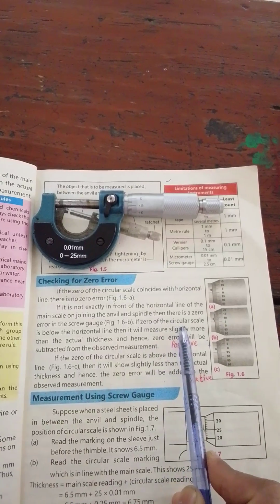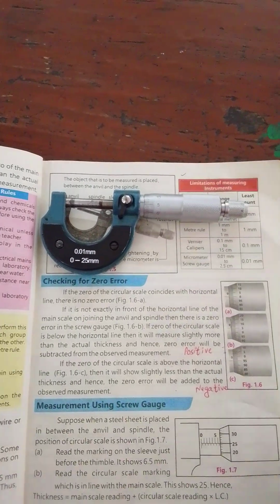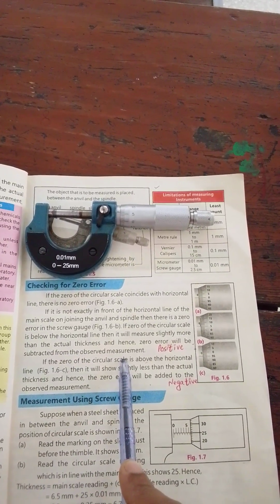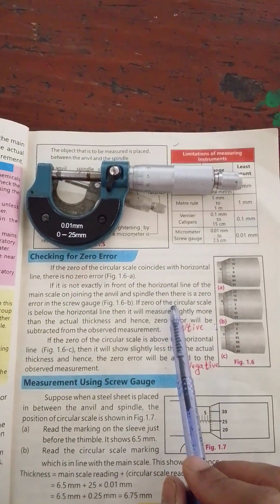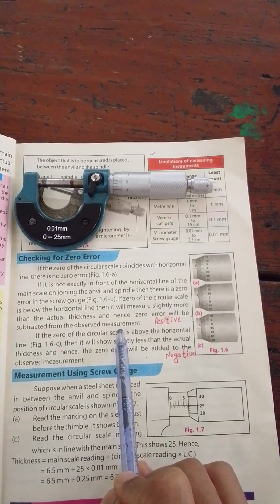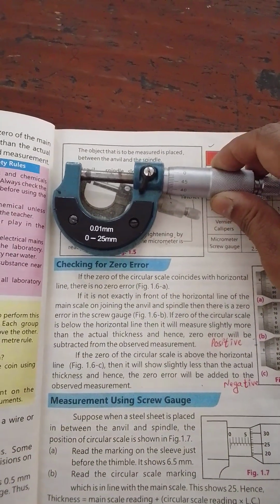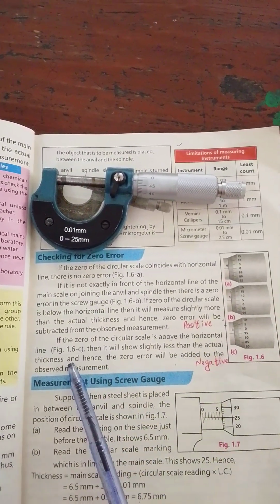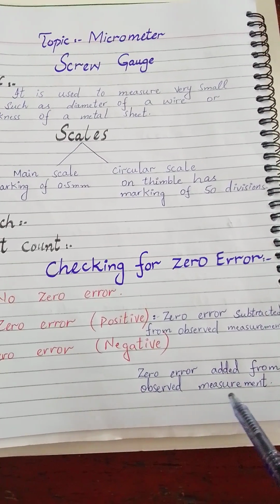March 13, 2026